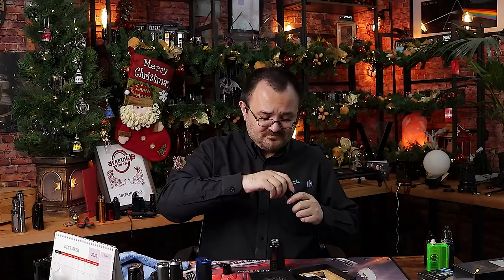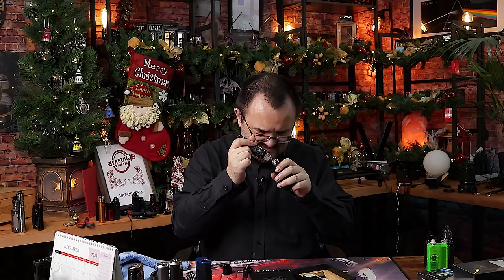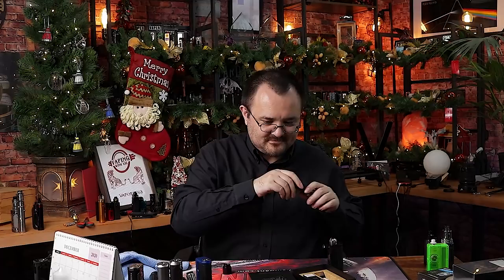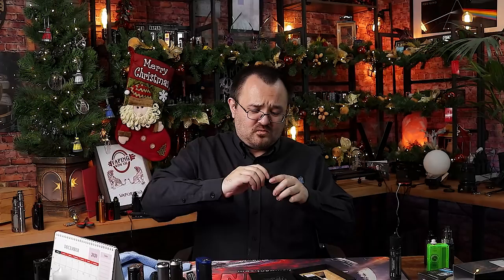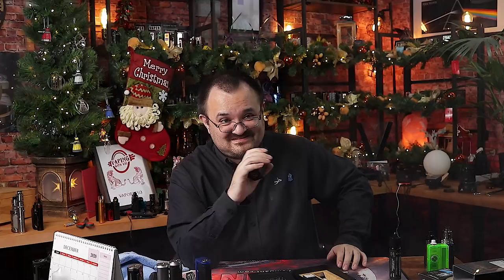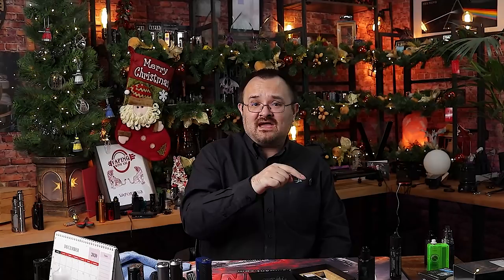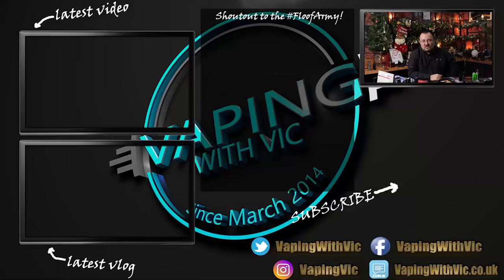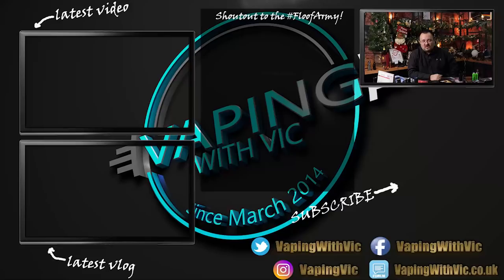The Rochford Project - The Midnight Oil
New flavour from Rochford Project

Legal Notice